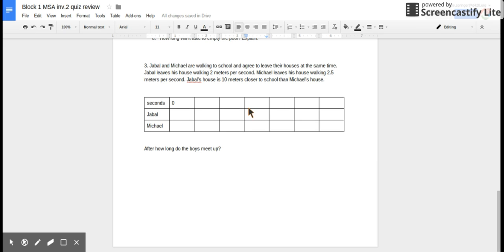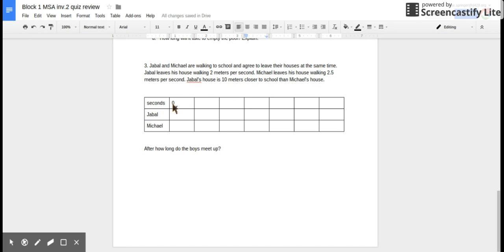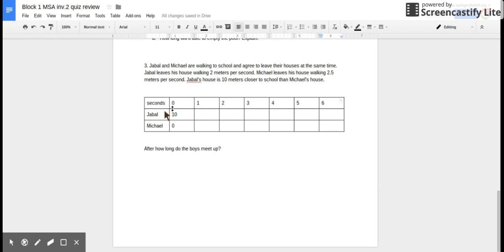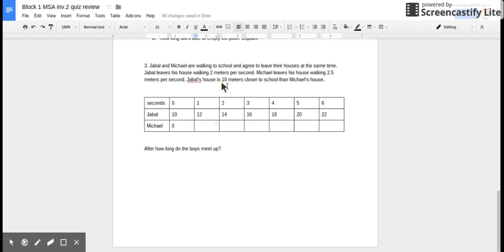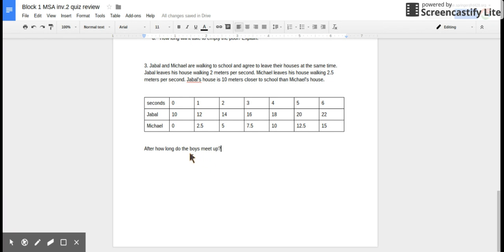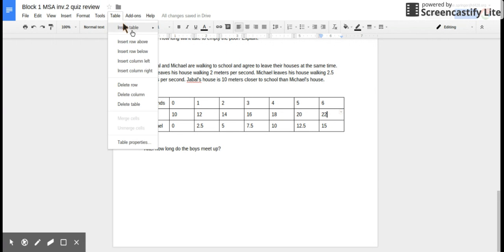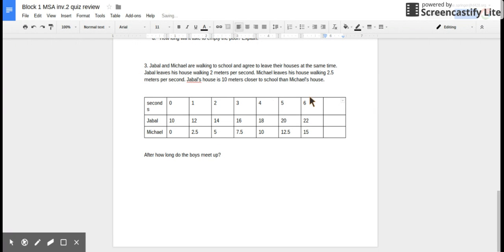MSA inv.2 quiz q3